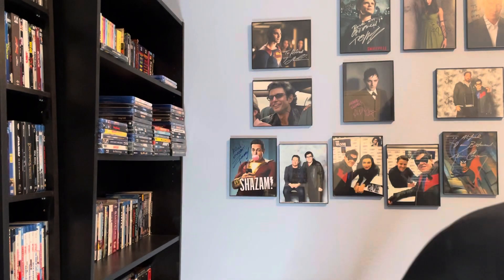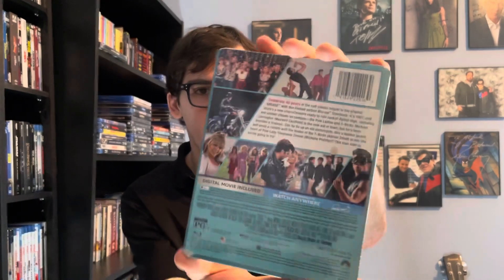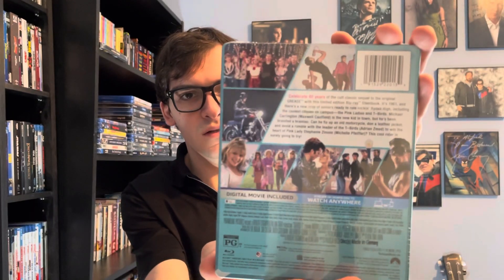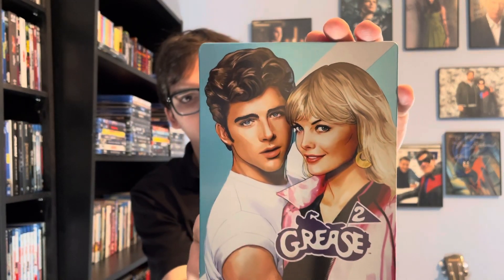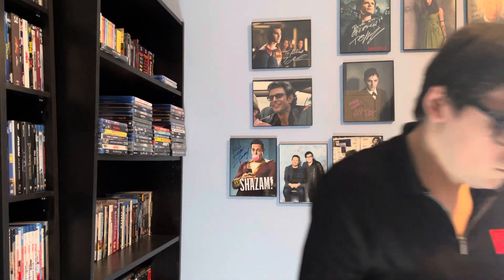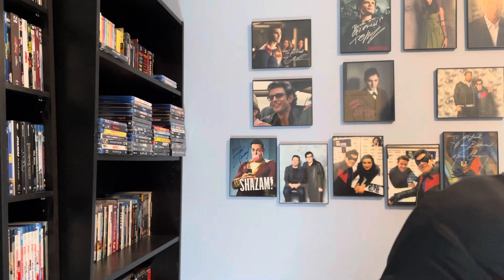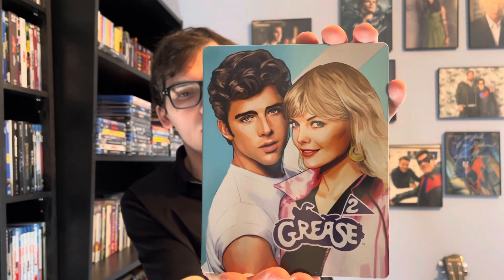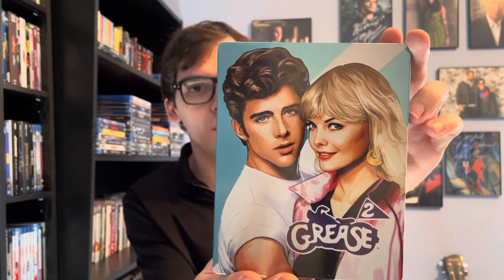Grease 2 (1982) Limited Edition Blu-ray SteelBook Unboxing (40TH Anniversary)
In this video I will be unboxing The 40TH Anniversary Limited Edition SteelBook for Grease 2 on Blu-ray (Blu-ray + Digital HD)! 😁👍

The Sequel To The Epic Classic From (1978)!